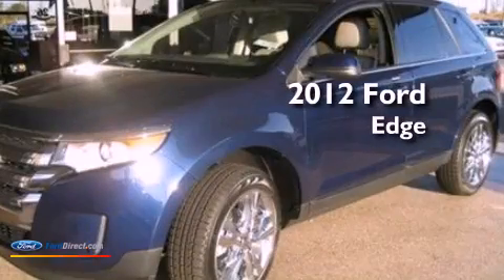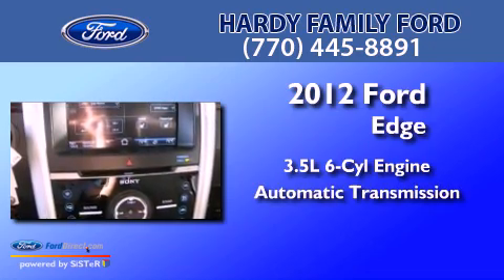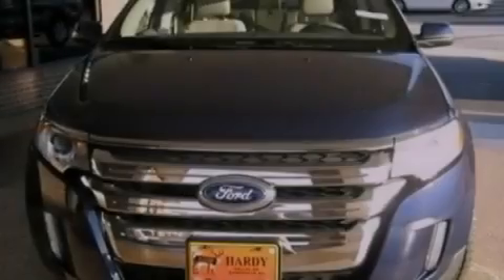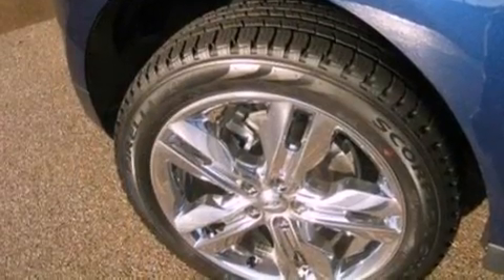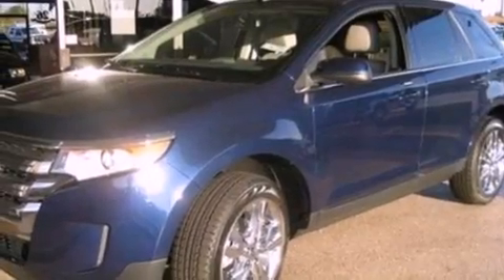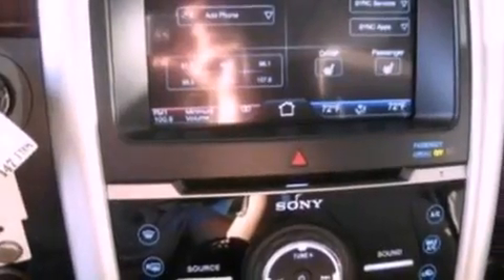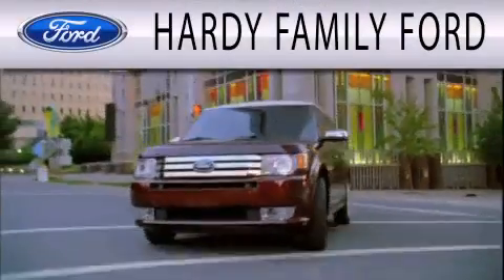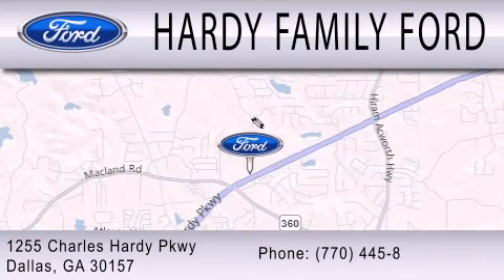2012 Ford Edge Dallas GA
Year : 2012
 Make : Ford
 Model : Edge
 Engine : 3.5L V6 24V MPFI DOHC
 Trans . : 6-SPEED AUTOMATIC
 Exterior : DARK BLUE PEARL METALLIC
 Miles : 12
 Interior : MEDIUM LIGHT STONE
 Stock : 147198